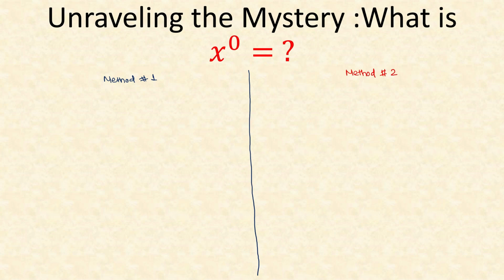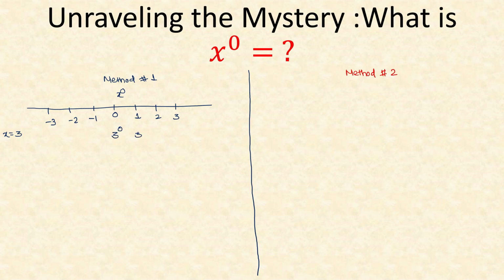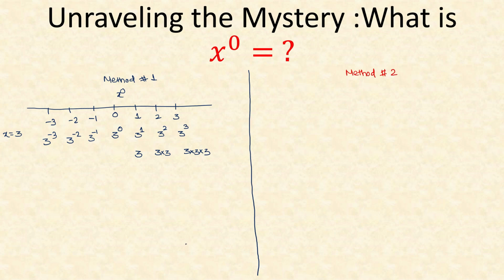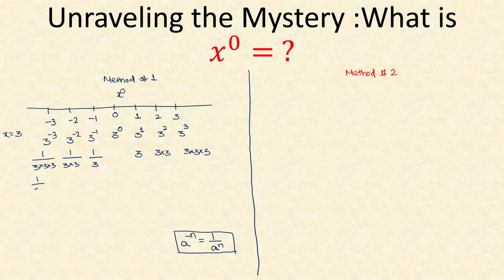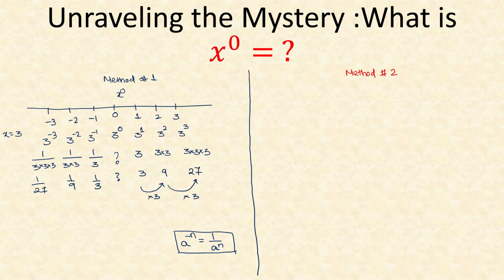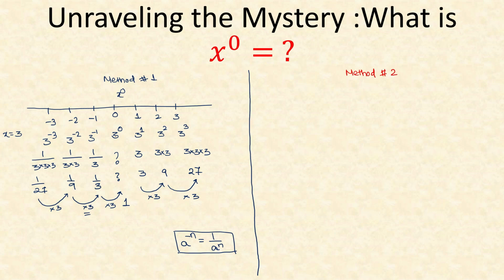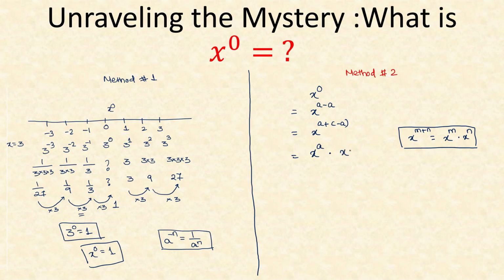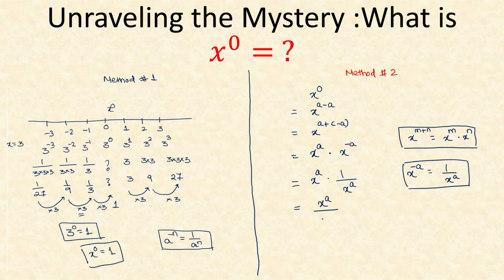The Surprising Truth About X to the Power of 0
About Video:
Easiest explanation to find X to the power of 0.

Have you ever heard that any number to the zero power is one? Maybe you've even heard that zero the zero power is undefined. Why is that? Did someone just told you and you are simply following ? In this video I am explaining why any number (except zero) to the power zero  is one. I will explain in an another video why zero to the power zero is undefined.

This is a simple, intuitive proof of the "zero power rule". If you want to see how to prove "x to the power 0 is 1", then this is the video for you!

why x to the power 0 is 1 ?
x to the power 0 is 1 why ?